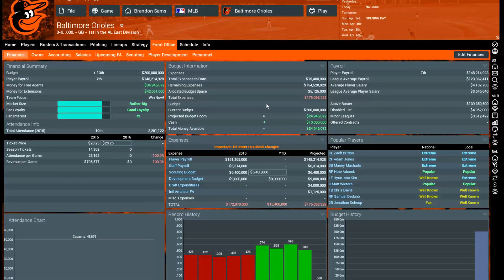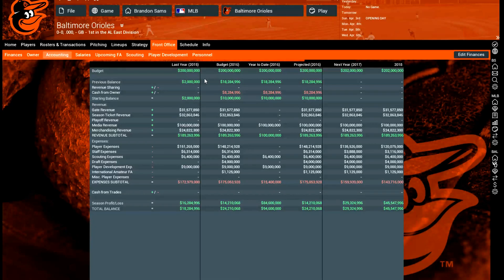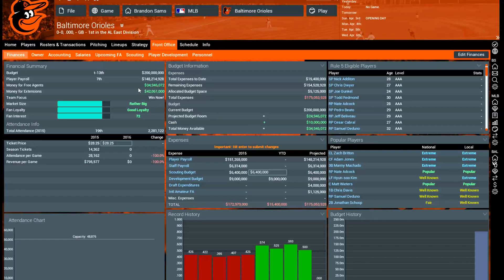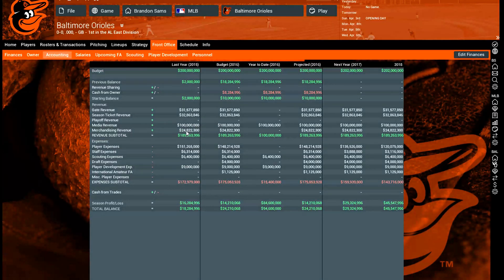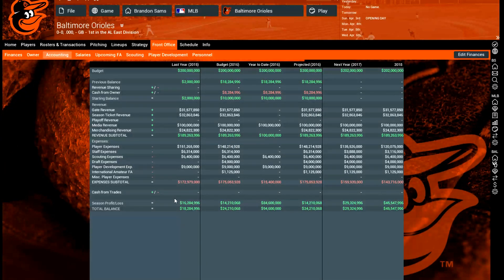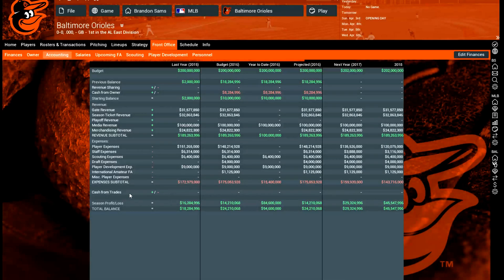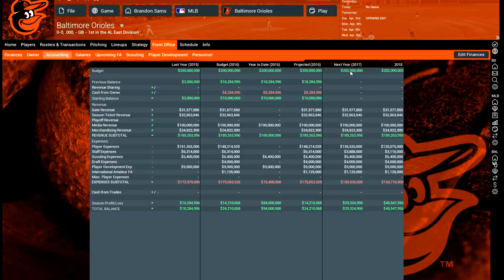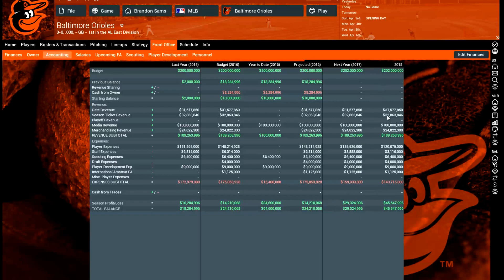OOTP 17 Finances / Accounting Tutorial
A quick video explaining Finances and Accounting windows in OOTP 17